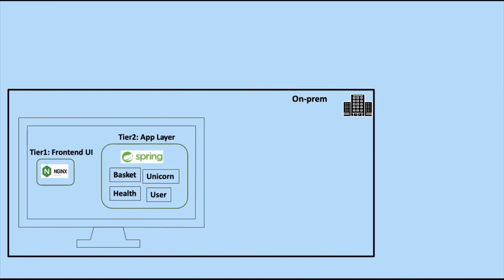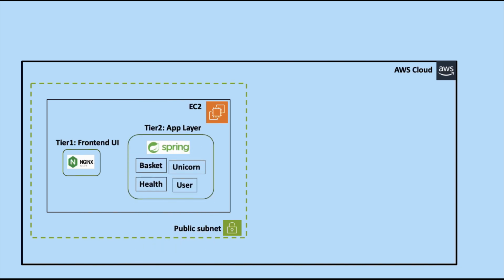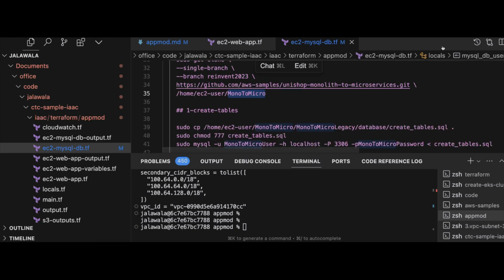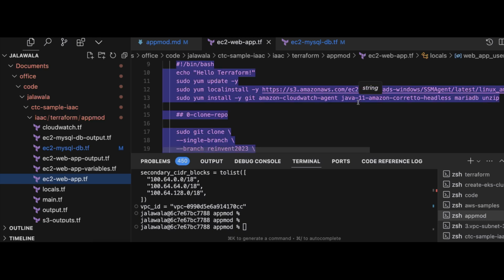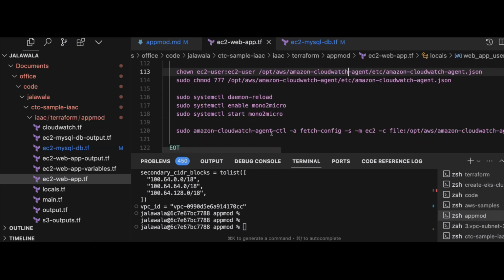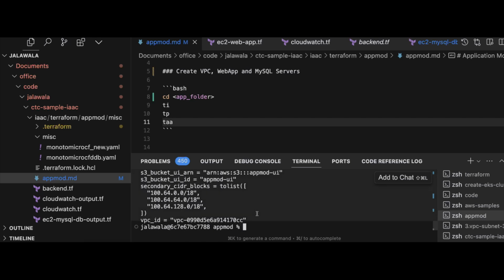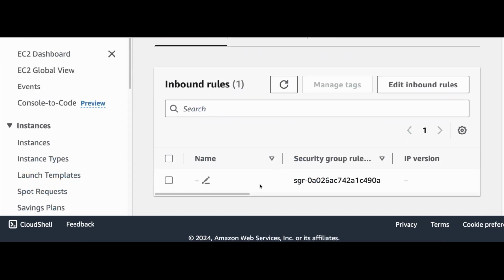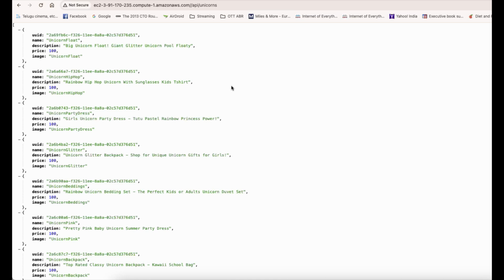Application Modernization w/ Rehost Strategy | Lab1 Rehost Monolith Application Architecture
0:00 - Introduction to CTC Channel